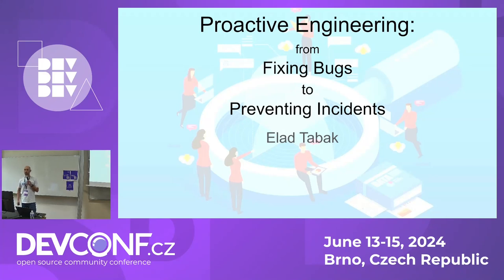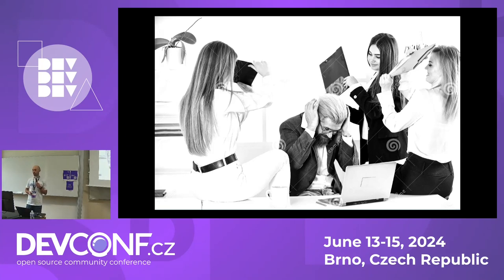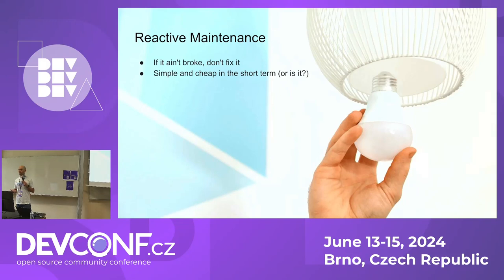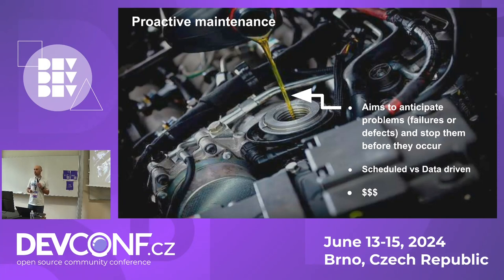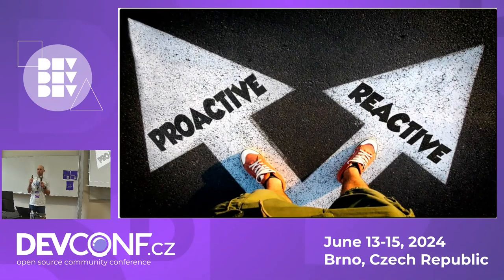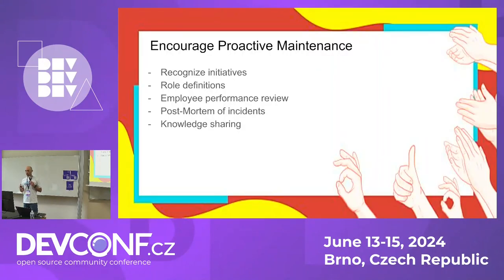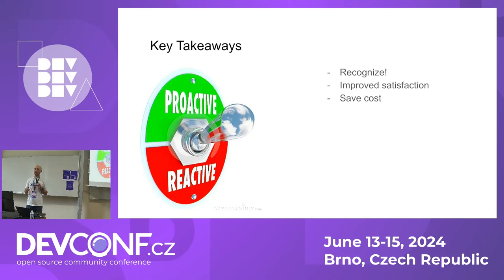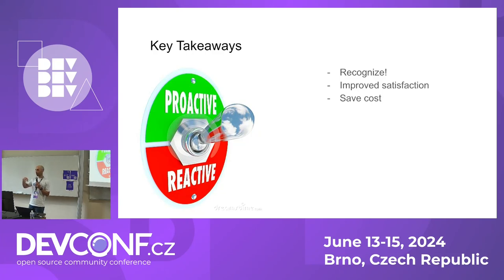Proactive Engineering: from Fixing Bugs to Preventing Incidents - DevConf.CZ 2024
Speaker(s): Elad Tabak

As a young engineer, I discovered the satisfaction of resolving a critical bug for a valued client, earning recognition and a bonus. Ever since, my passion was for writing code and designing software that preemptively addresses potential issues. However, despite my efforts to prevent incidents, I never received the same recognition. This raises a crucial question: how can organizations foster a culture that motivates engineers to proactively prevent incidents rather than merely reacting to them? Join me as we explore strategies for building an organizational ethos that incentivizes proactive problem-solving, ultimately leading to more resilient and efficient software development practices.